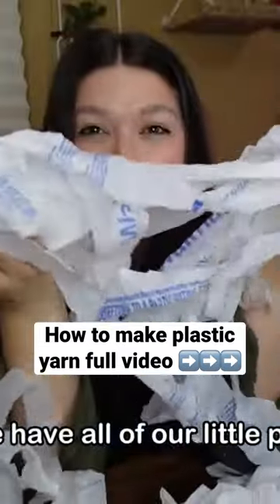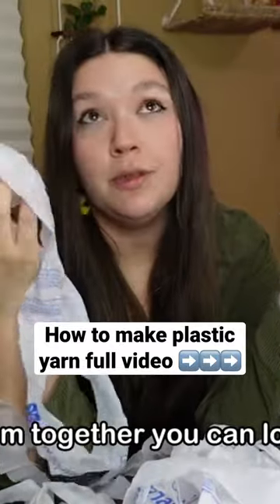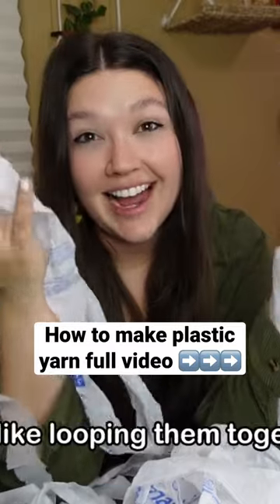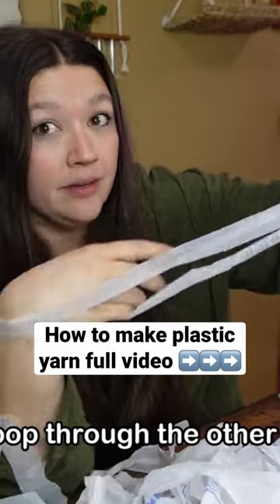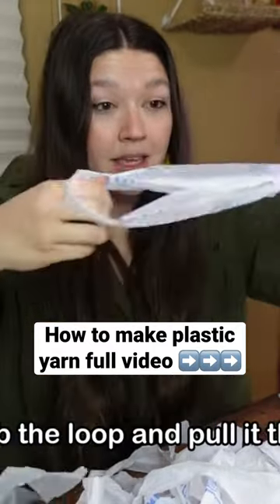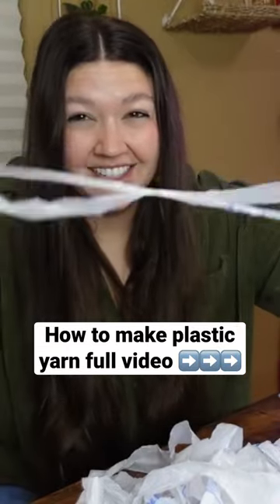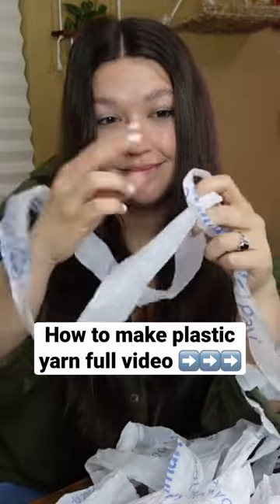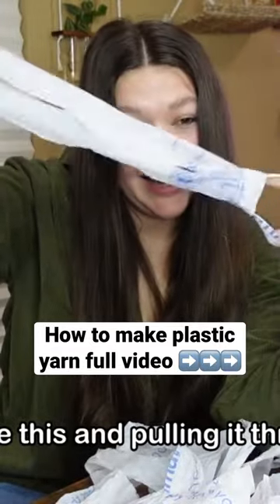How to make plastic yarn! Plarn!